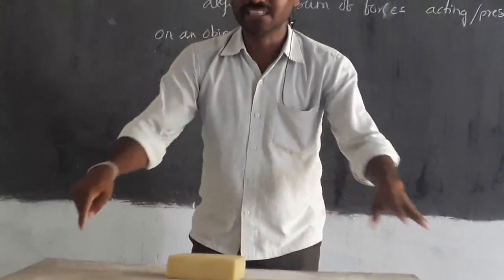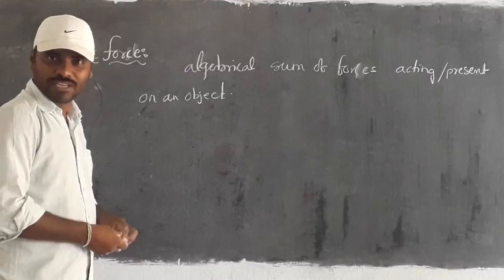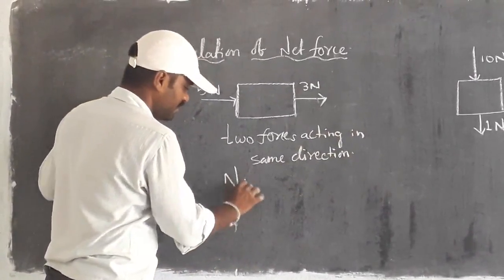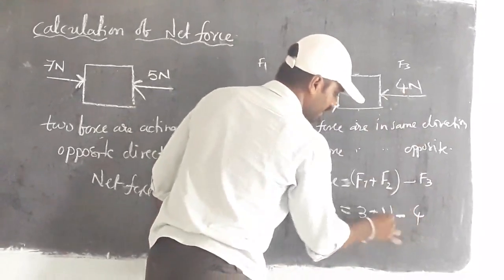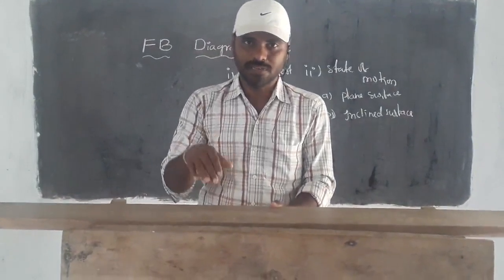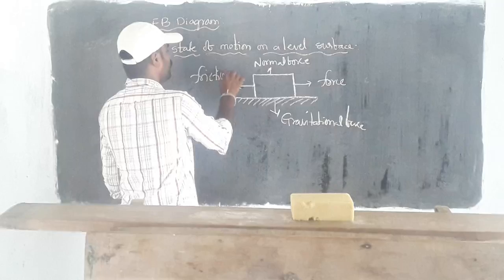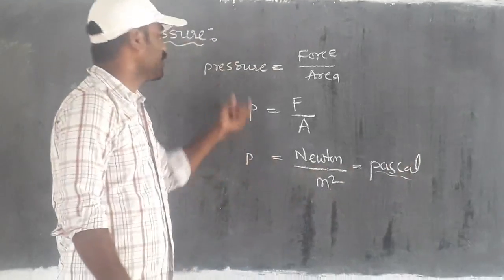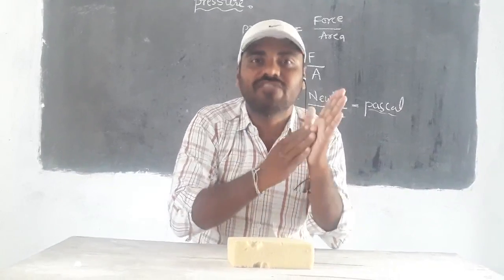VIII class physical science force part 2